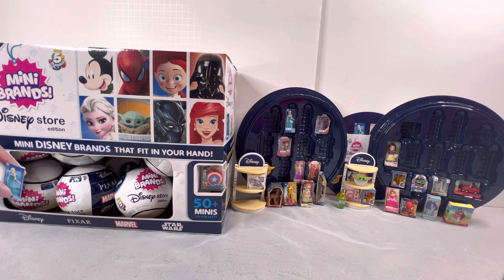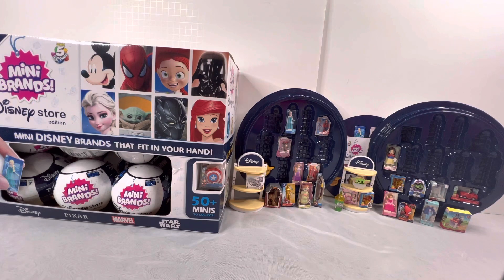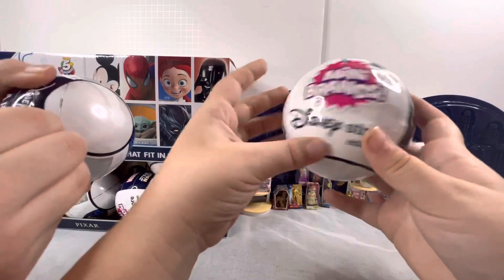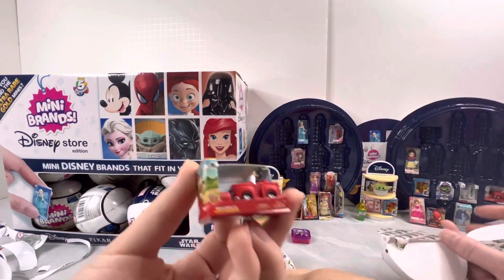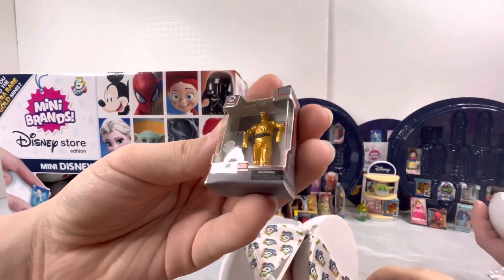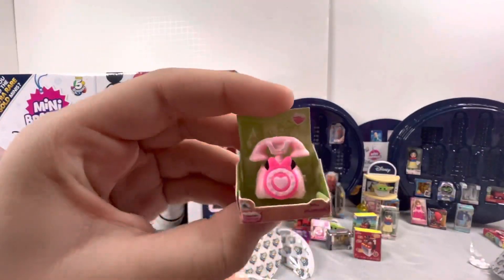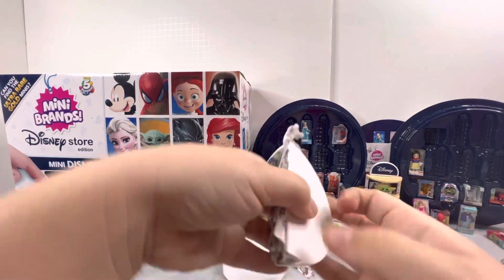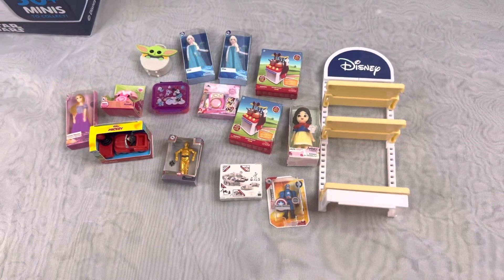Buying all the Disney store edition mini brands at Target | unboxing Disney mini brands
Thank you for all of your support, we are so grateful for each and every one of you. ❤️❤️❤️